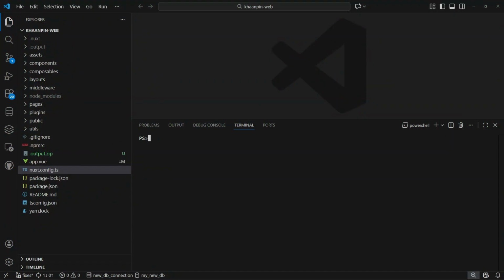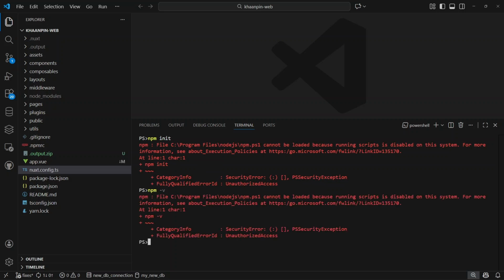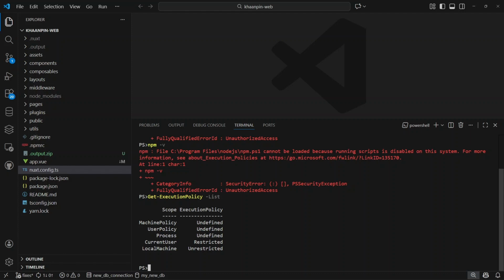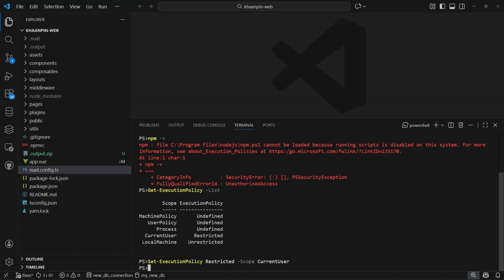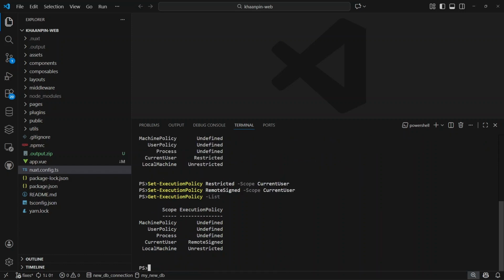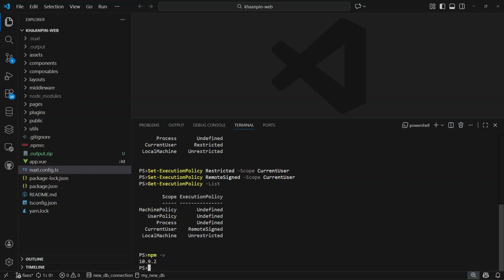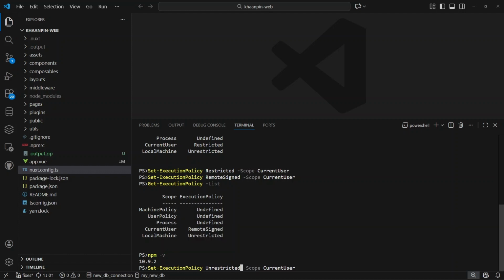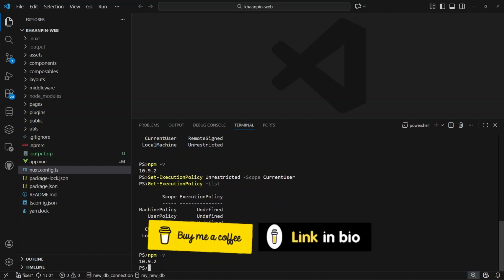FIX NPM ps1 cannot be loaded because running scripts is disabled (2026)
Seeing this error?

npm.ps1 cannot be loaded because running scripts is disabled on this system

That’s not npm breaking.
That’s PowerShell blocking scripts by default.

This video shows exactly how to fix the npm.ps1 error on Windows so npm works instantly — without breaking system security or doing unsafe hacks.

You’ll learn:
Why PowerShell blocks npm.ps1
What Execution Policy actually does
The correct command to fix this safely
User-level vs system-level policies
How to verify npm is working again

If npm works in one terminal but not another, this is why.